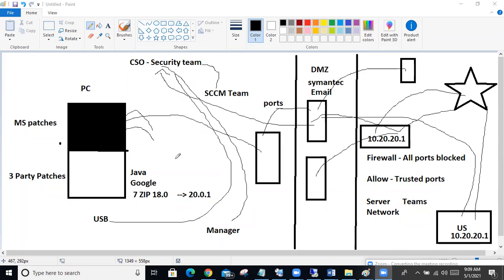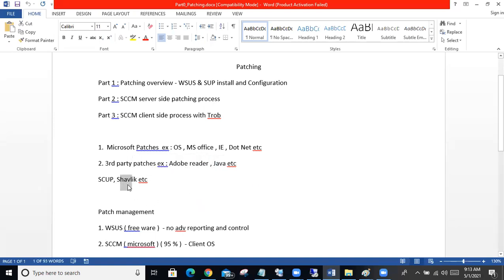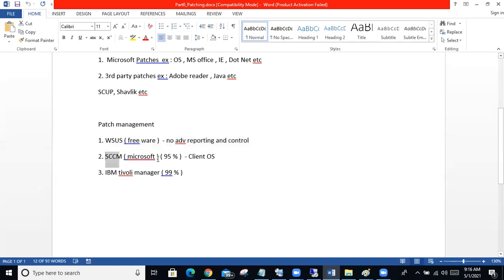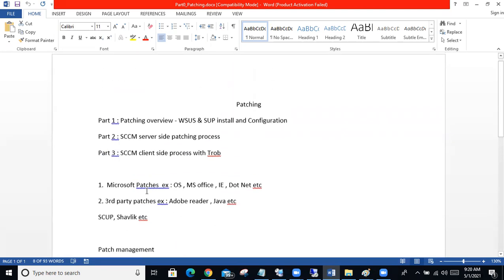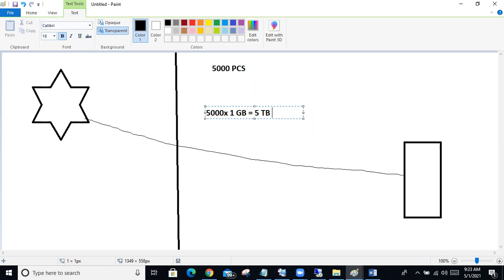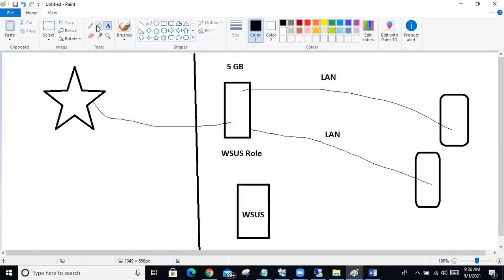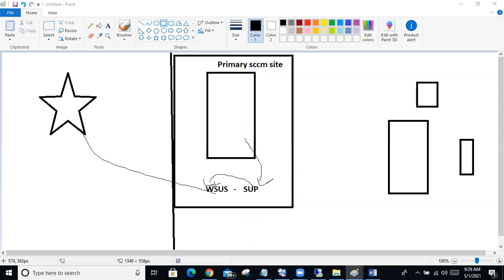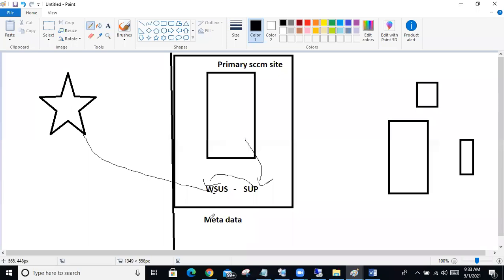SCCM for Beginners Software Update Patch Deployment Part - 2